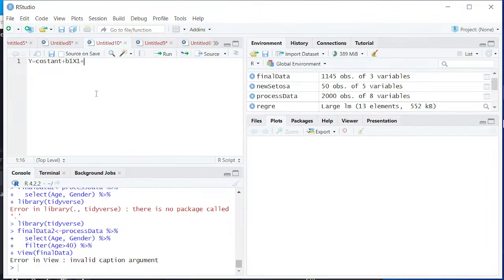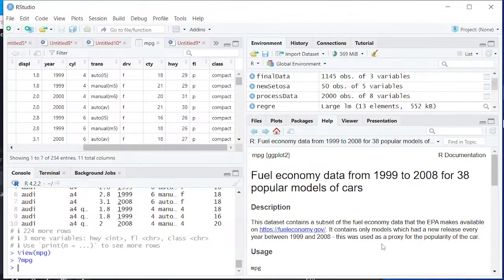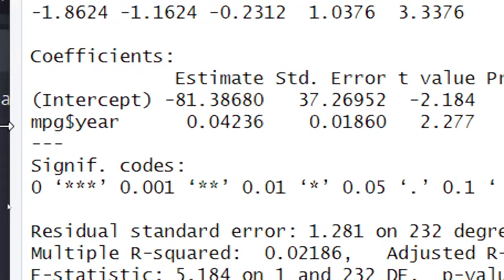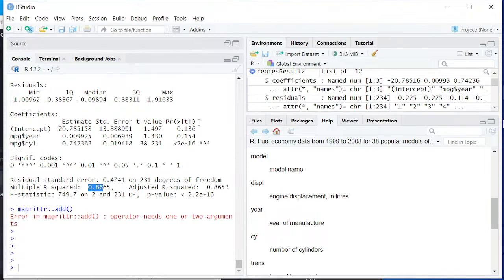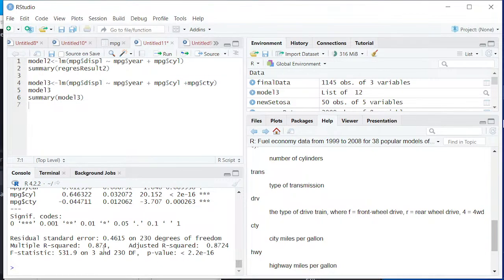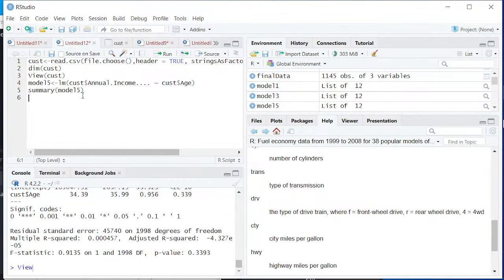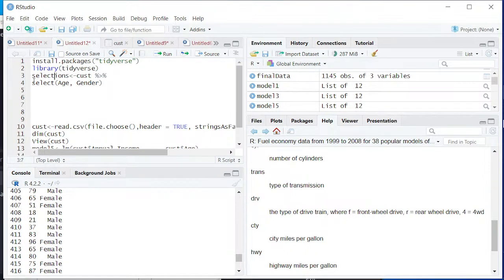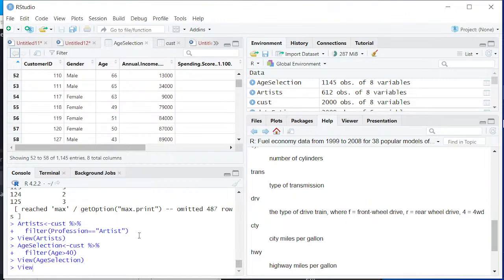Multiple Linear Regression with R and Data Analysis | Working with Data Frame using Tidyverse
In this video cover the following topics:

    What is multiple linear regression and how is it used in R?
    How to interpret the results of a multiple linear regression model.
    What is level of significance and how is it interpreted in R?
    What are the implications of level of significance on variables in R?
    What are dependent and independent variables in R?
    How to work with dataframes in R
    How to perform data wrangling tasks in R
    How to break datasets into smaller chunks in R

This video is intended for beginners in data science who want to learn about multiple linear regression and how to work with dataframes in R.